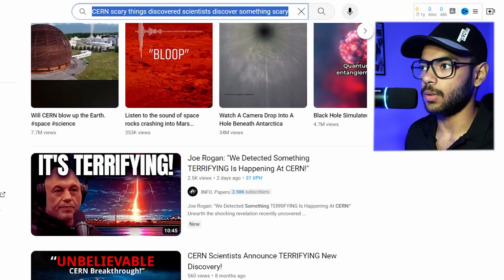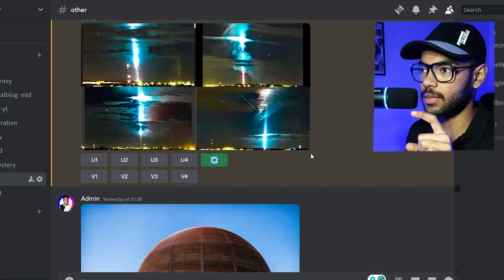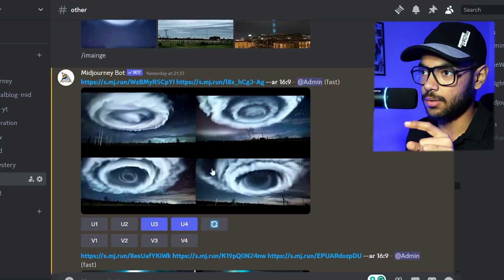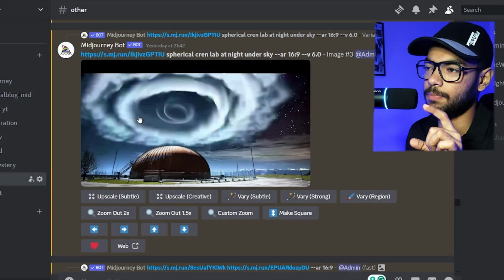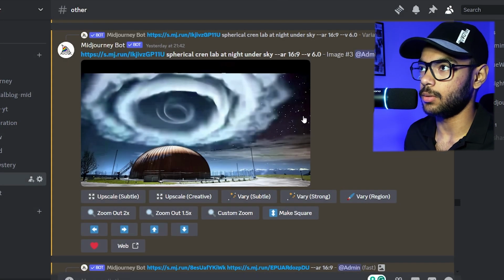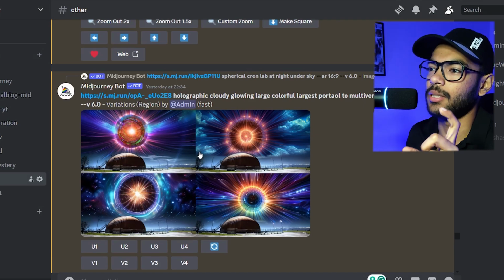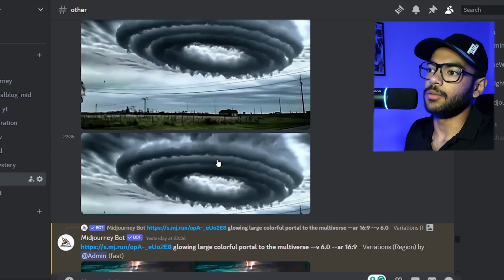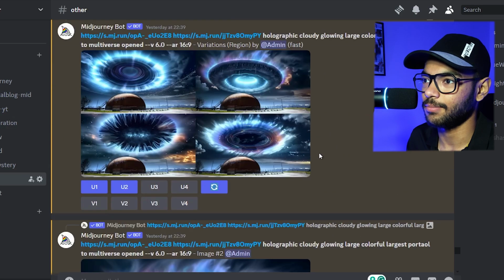Midjourney sifi realistic low quality image generation Midjourney Tutorial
hi, in this video i show how I'd create highly realistic low quality sifi images in using MidJourney!

prompts:
1st:
cren lab at night under sky --ar 16:9 --v 6.0
holographic cloudy glowing large colorful largest portaol to multiverse opened --v 6.0 --ar 16:9

glowing large colorful portal to the multiverse --ar 16:9 --v 6.0